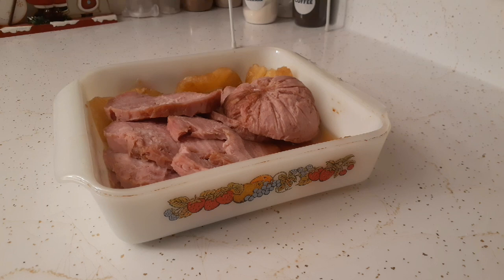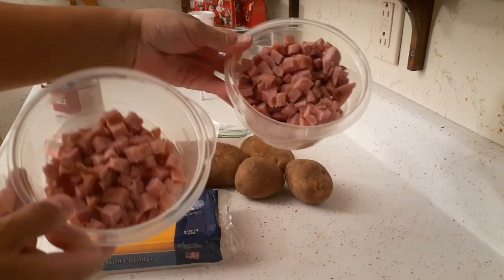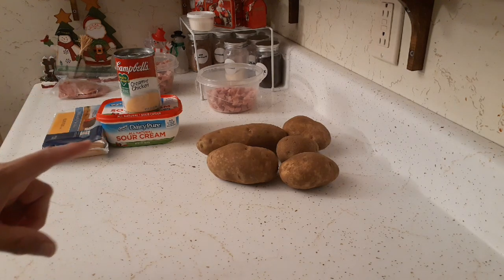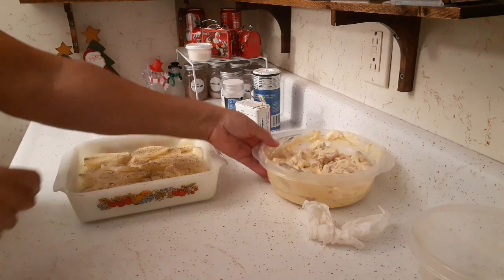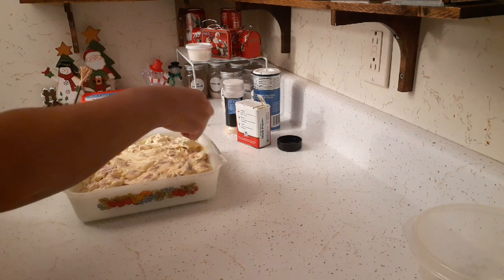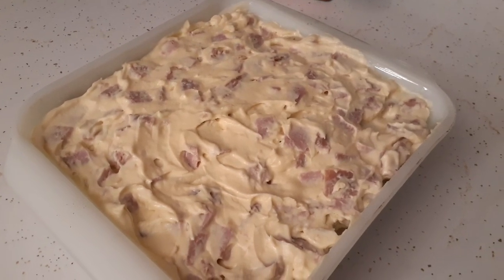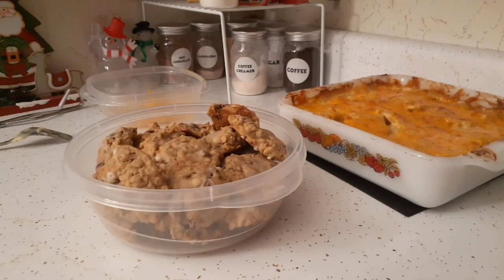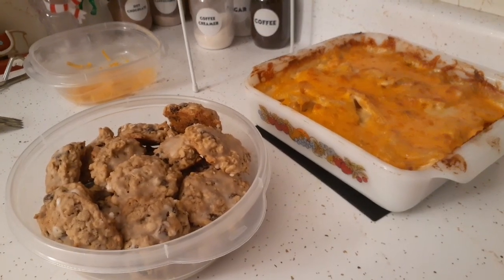Easy Food Pantry Meal Cheesy Potato and Ham Casserole How To Use Leftover Ham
Link To The Video On Making Oatmeal Raisin Cookies

For Mail
Corinna G.